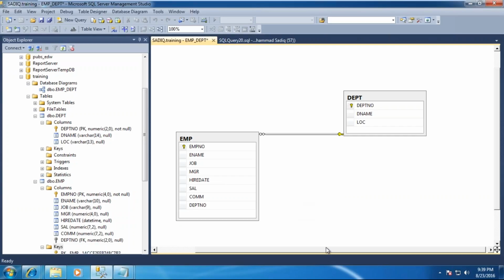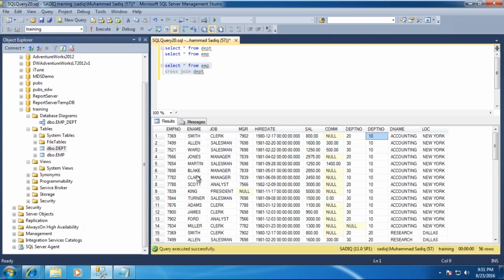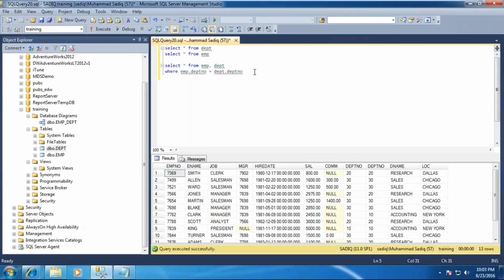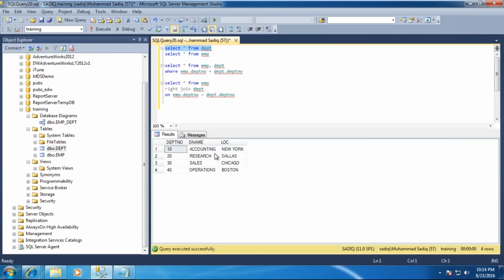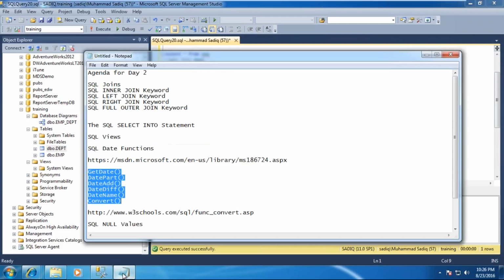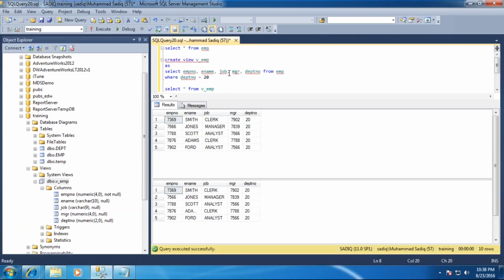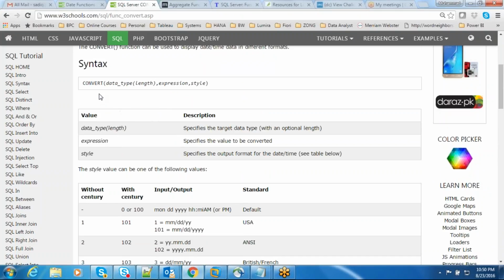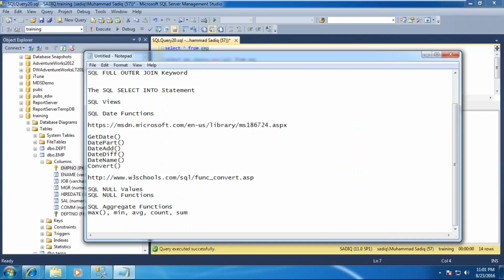2016 08 23 21 39 AX TSQL Training Session 2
SQL Basic Training